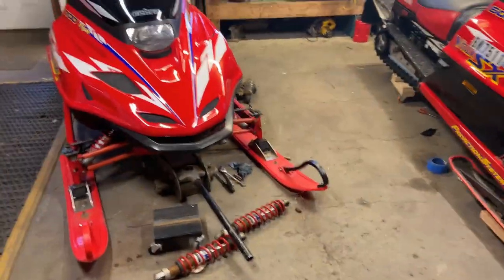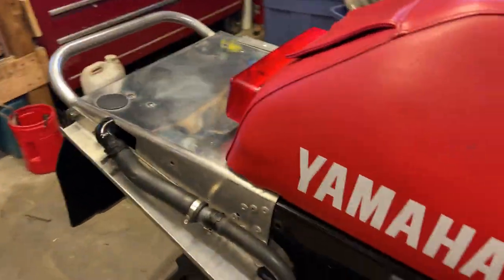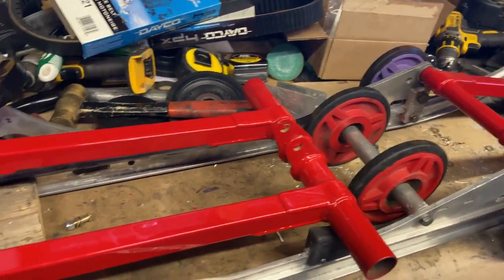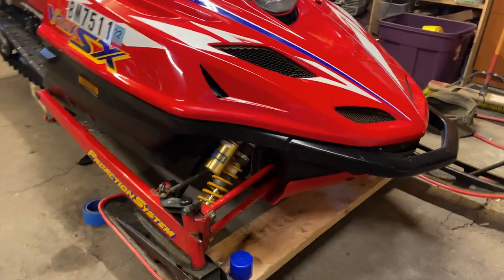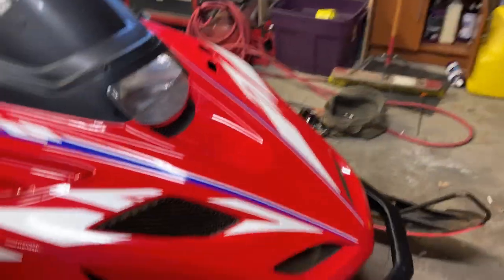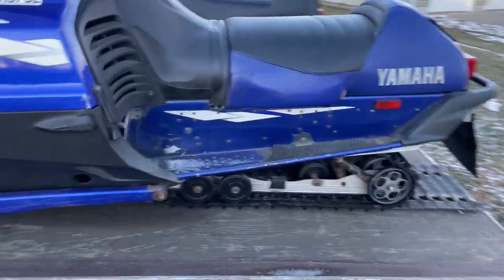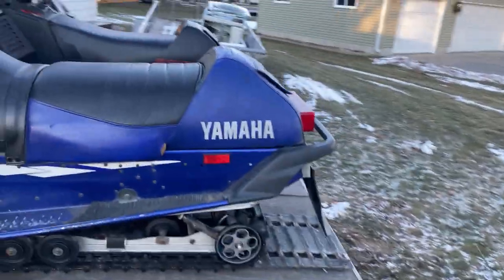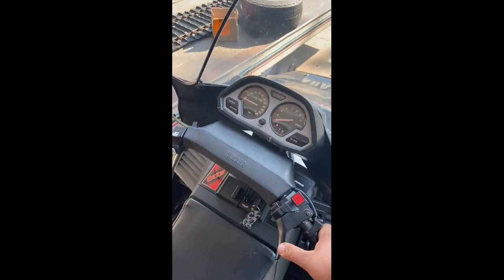Snowmobile tour/First Video!!